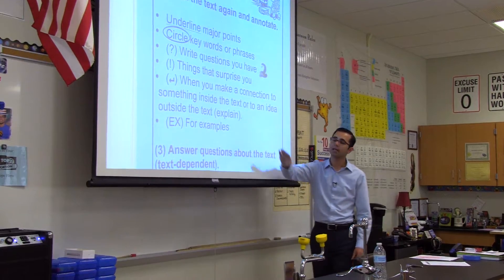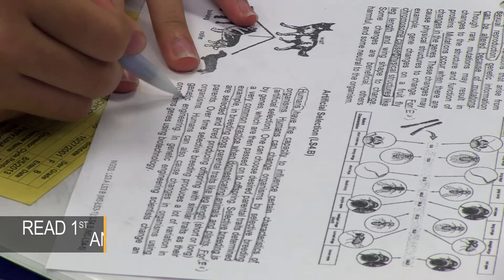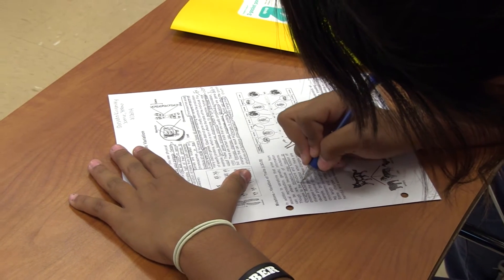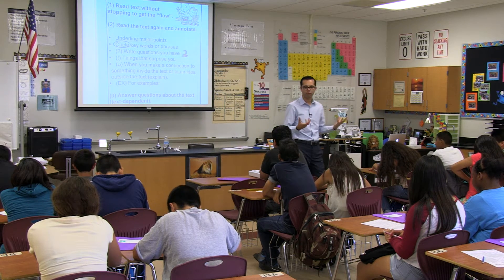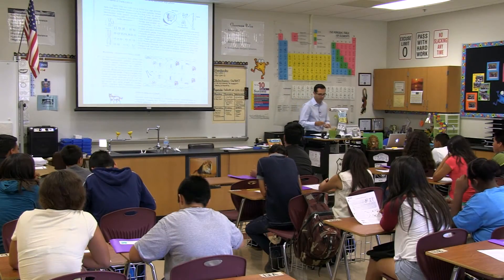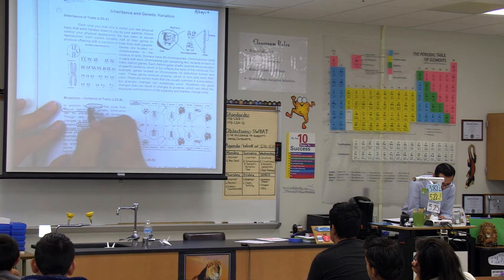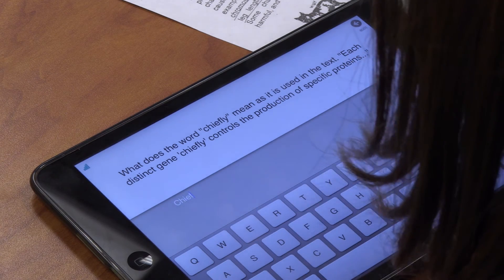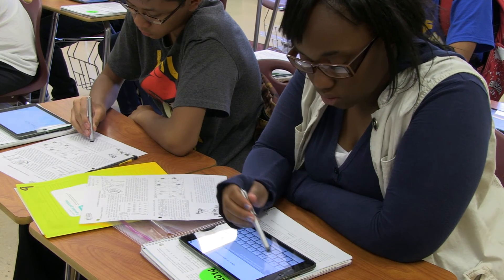Close Reading of Informational Science Text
Common Core Demonstration Teacher Randy Clyde has students using close reading to determine what the text says explicitly and to make logical inferences from it; cite specific textual evidence when writing or speaking to support conclusions drawn from the text.